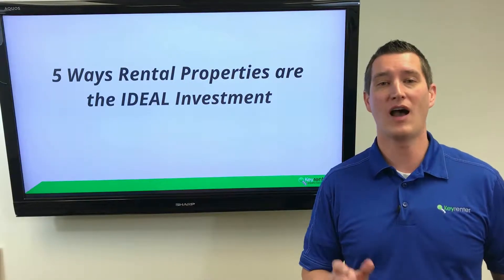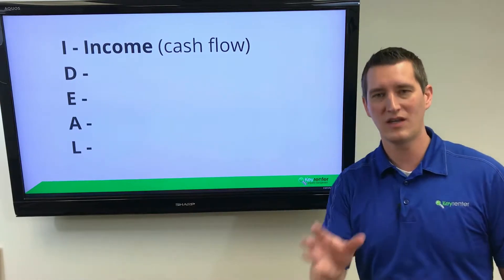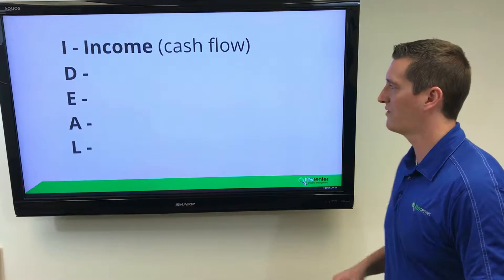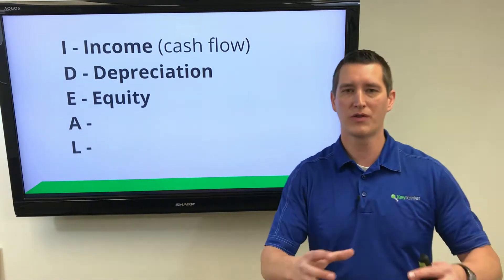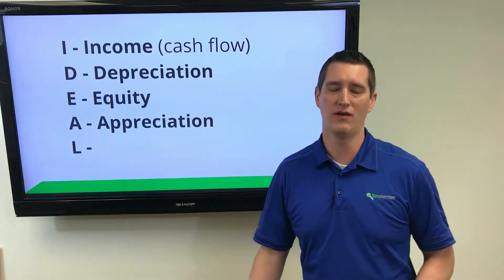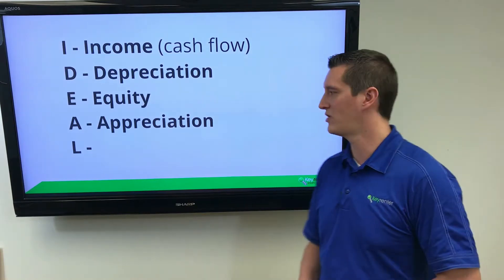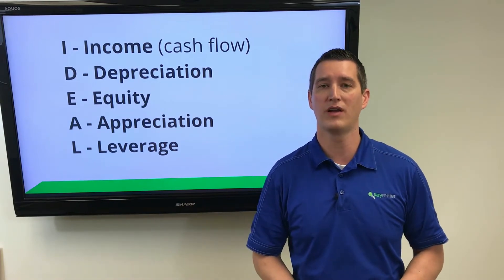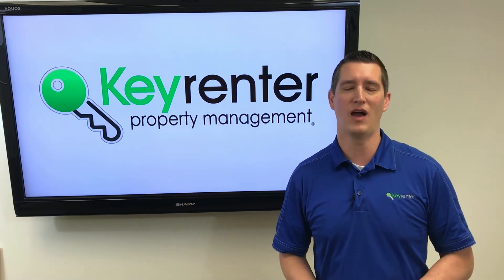5 Ways Rental Properties are the IDEAL Investment in Salt Lake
Five ways rental properties are the ideal investment.

Today we are going to be discussing the ideal acronyms with you, these five key benefits to rental properties.
                    So the first one is income with cash flow. You have a tenant in place that's paying rent and where your expenses are less than your rent, you have income. You have cash flow that's coming in. That will be today money, tomorrow money, it will continue through as long as you have this property.
                    Second one is depreciation. This asset, the structure of the asset will depreciate on paper and on taxes. Talk to your accountant about how that can impact your specific situation.
                    The third one is equity, E for equity. We've got growth of the difference between what you owe on the property and what the market value is. That will continue over the course of time as the tenant pays down your principle balance on the mortgage.
                    And we have appreciation of the asset. So, as that property appreciates which history has shown us that they do over time even though there are periods of time where we've got some dips, we hang onto that thing. We've consistently seen appreciation.
                    Leverage. I talked about having a mortgage. We can easily leverage rental properties to further dramatically increase our return that we have on that investment. Rather than putting $200,000 into a $200,000 property, we can put $40,000 or $50,000 down and increase our return through the appreciation and the cash flow that we have from that rental.
So I hope this is helpful for you. We're more than happy to help you out.

Keyrenter Property Management helps landlords and investors find greater success through proven acquisition, leasing, and management strategies.

today if you need Keyrenter Salt Lake -- the best in property management in the Salt Lake Valley. You can also call us or visit our office at

Get the best Salt Lake property management with us at Keyrenter Salt Lake! Learn more about us and our services or learn more about Salt Lake property management